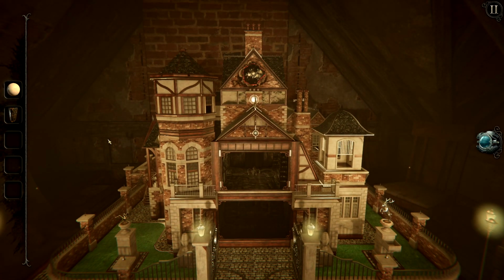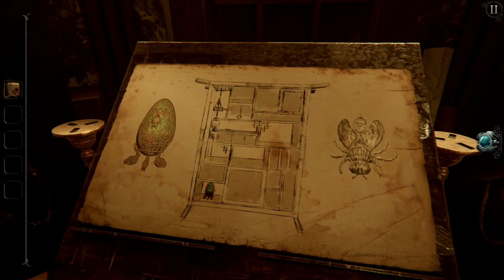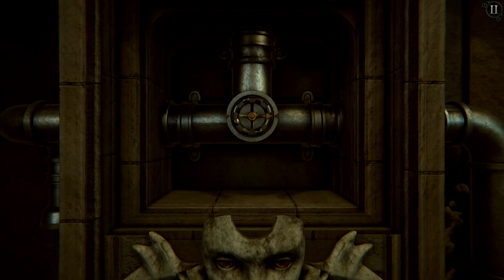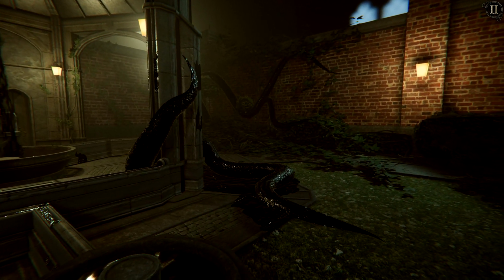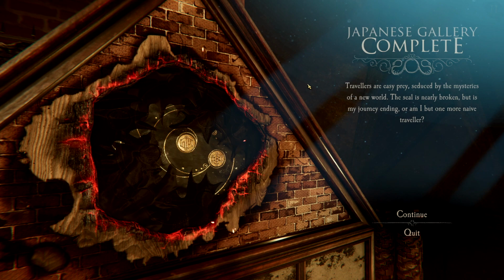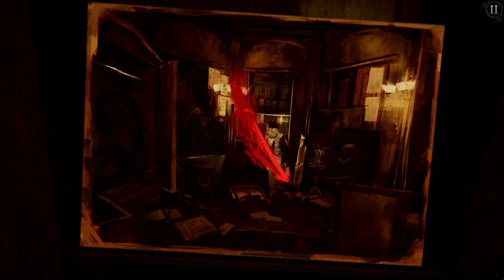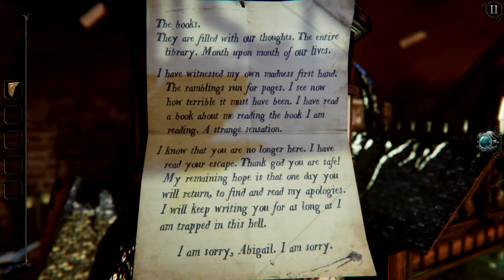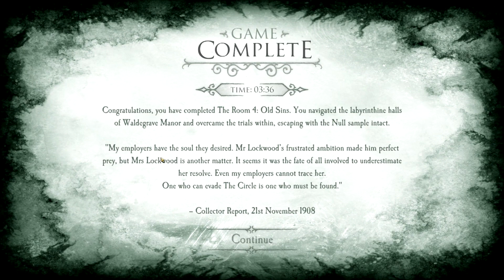The Room 4: Old Sins | Full Playthrough | #06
00:42 - Japanese Gallery Fan Puzzle
02:45 - Japanese Gallery Maze Puzzle
08:11 - Art Studio
14:42 - Garden Fountain Puzzle
20:50 - Garden Complete
22:26 - Japanese Gallery Dragon Puzzle #01
26:19 - Japanese Gallery Dragon Puzzle #02
28:32 - Japanese Gallery Pagoda Puzzle
31:30 - Japanese Gallery Complete
32:14 - Art Studio Stained Glass Puzzle
38:08 - Art Studio Complete
39:26 - Attic Redux
49:56 - Ending Cutscene

"𝘈𝘭𝘭 𝘨𝘢𝘮𝘦𝘴 𝘢𝘳𝘦 𝘛𝘔 𝘢𝘯𝘥 © 𝘵𝘩𝘦𝘪𝘳 𝘳𝘦𝘴𝘱𝘦𝘤𝘵𝘪𝘷𝘦 𝘱𝘶𝘣𝘭𝘪𝘴𝘩𝘦𝘳𝘴 𝘢𝘯𝘥/𝘰𝘳 𝘥𝘦𝘷𝘦𝘭𝘰𝘱𝘦𝘳𝘴."